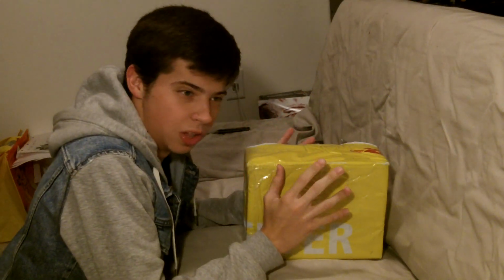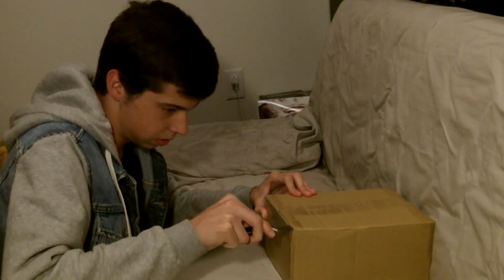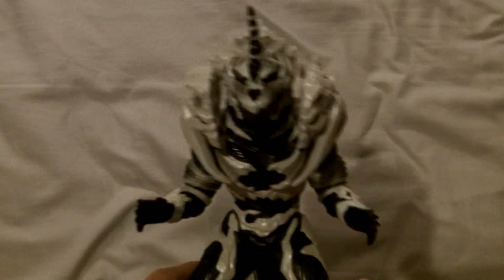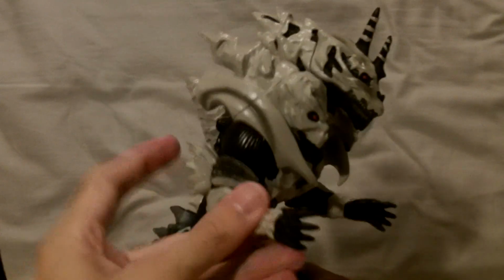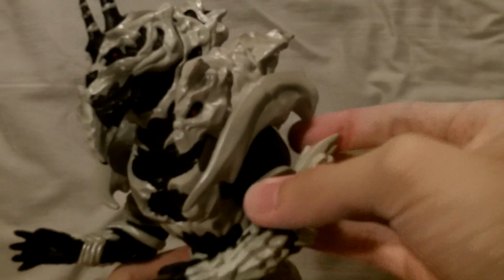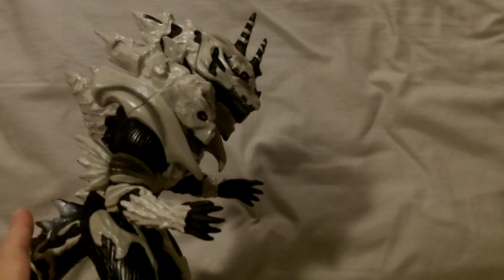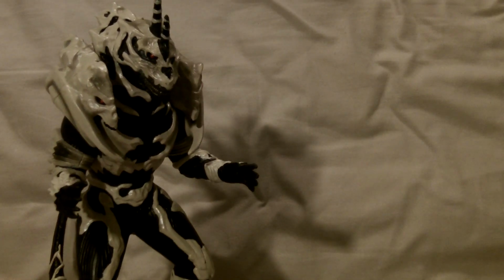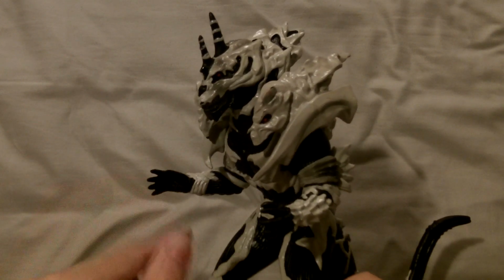What's in the Box?!? + Toy Review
I unbox and do a toy review on a package that came in the mail with an action figure that will become a part of my Titanosaurus & Mechagodzilla Adventures.